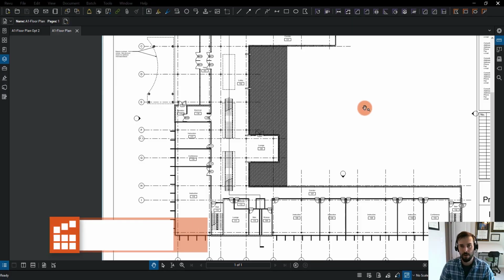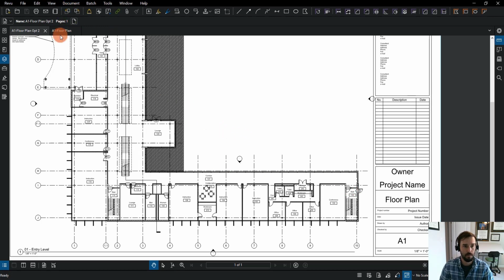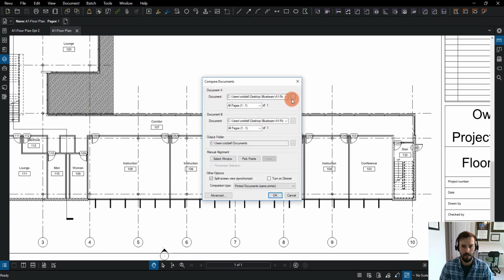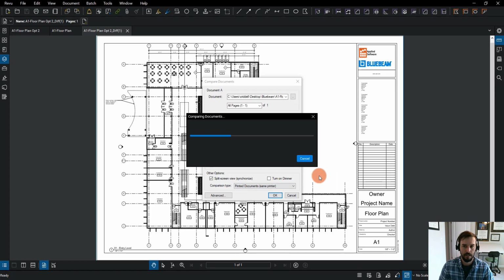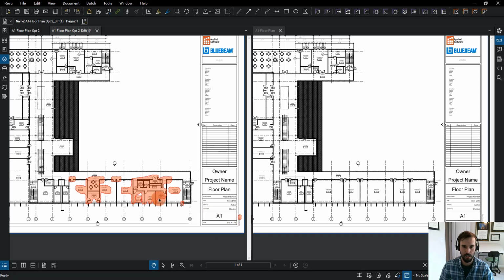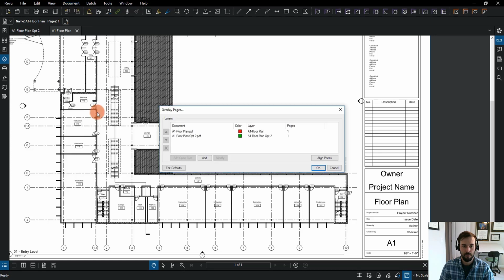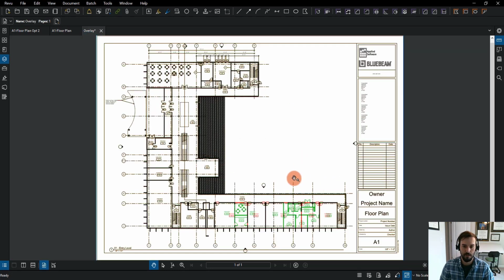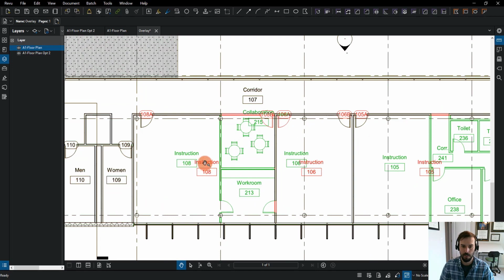Bluebeam Bites: Compare Documents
If you've been in the industry for 10+ years you probably remember using a light table to compare different drawings. This great invention allowed us to see the sheet that was below as we spent countless hours flipping back and forth. Now that we have fully embraced BIM as the new norm tools like the light table sit in the corner and collect dust.

Enter Bluebeam.

Watch as Christopher Riddell shows you how you can use the compare document functionality to compare two different drawings and instantaneously cloud what is different. He also goes through the steps of using the overlay pages tool, which is our modern-day light table. Drawings can quickly be assigned colors and are layered so you can identify changes in a floor plan, coordinate a ceiling plan, or even coordinate structural and plumbing drawings.

▬ Strategic Partners ▬▬▬▬▬▬▬▬▬▬▬▬